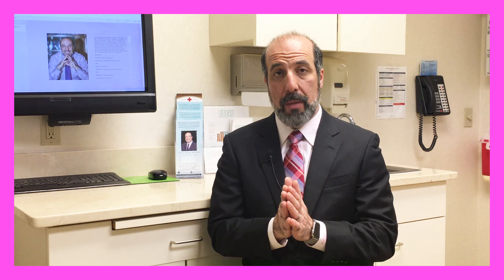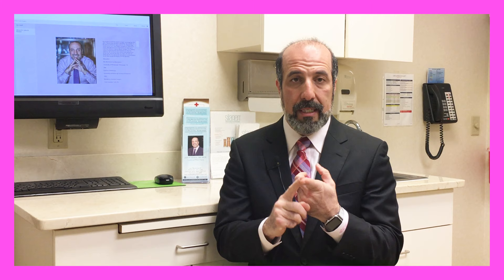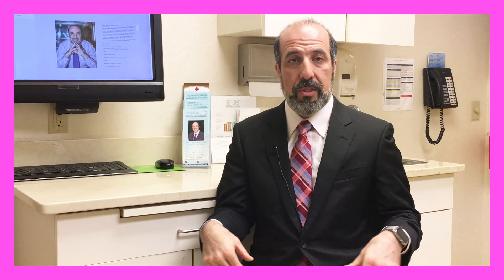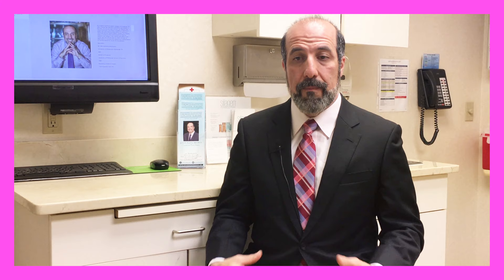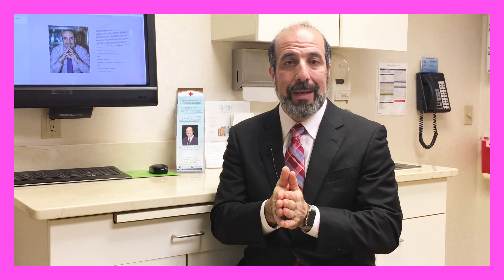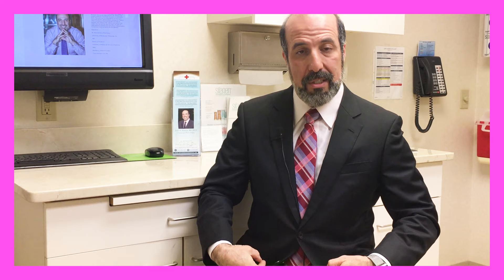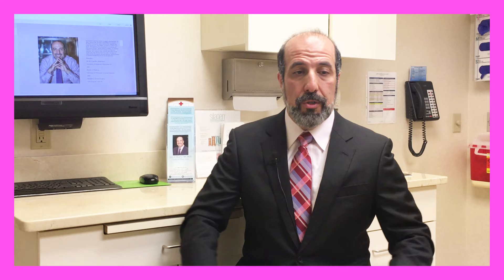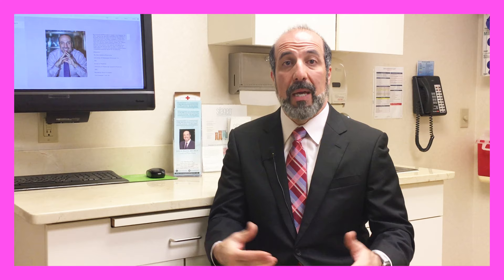Abdominoplasty (Tummy Tuck) Consult| Dr. John Paletta|Savannah,GA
What is a Tummy Tuck? What are the different types of tummy tuck's? What are the risks and benefits of having a tummy tuck? At The Georgia Institute for Plastic Surgery located in Savannah, Georgia.